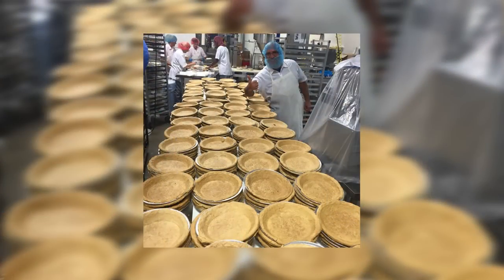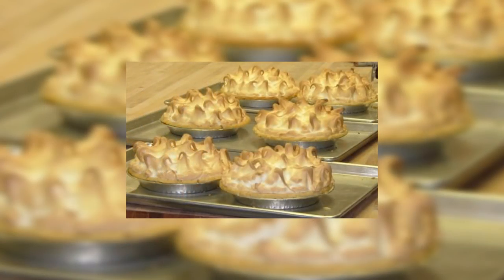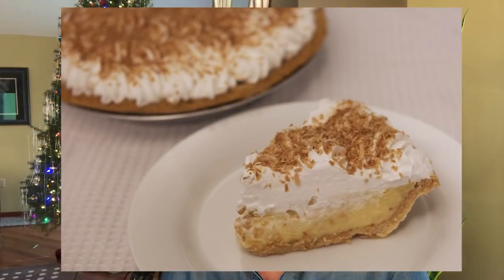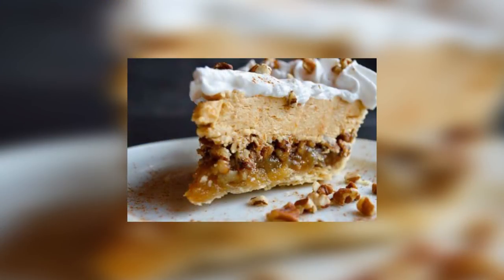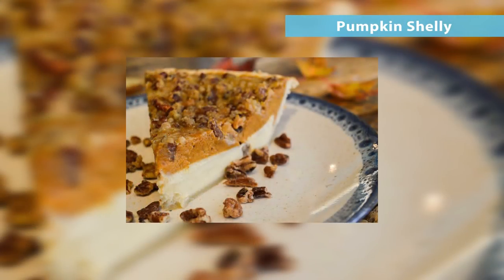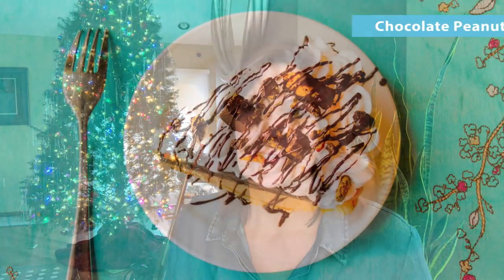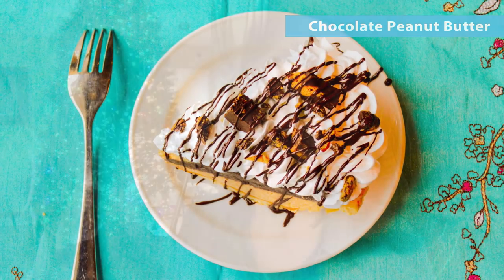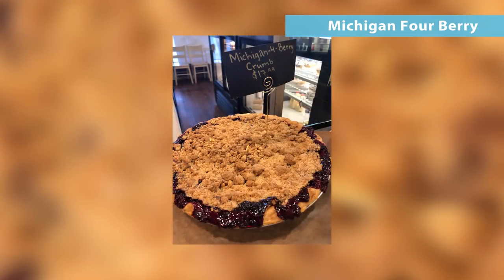Our Top 4 Christmas Pies (4 TIPS To Get Ahead On Your Holiday Baking)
Here are a few of our top time-saving tips that we use in our six pie shops. Thinking ahead saves TONS of time during the busy holidays. We’re getting a big jump on things so that you don’t have to wait so long in line at our pie shops. Share with us in the comments below on this video your time-saving baking tips that have helped you. I love the YouTube forum where people can come together and share information. Wonderful!

I also have my 4 top pie picks that I’ll be bringing home for my holiday party this year! And no, it’s not going to be Cannoli pie again!

(TIPS FOR BAKING PREP)

1️⃣ BLIND BAKING - 01:55

2️⃣ TOASTING COCONUT - 03:32

3️⃣ CHOCOLATE CURLS - 04:53

4️⃣ PEANUT BUTTER CUPS - 07:37

(MOST POPULAR HOLIDAY PIES)

1️⃣ FRENCH PECAN - 09:59

2️⃣ PUMPKIN SHELLY - 11:49

3️⃣ CHOCOLATE PEANUT BUTTER - 12:52

4️⃣ MICHIGAN FOUR BERRY - 13:30

🎥 What To Do When You Get Rained Out At The Farmers Market (Planning Ahead In Business) -

⭐ Get on the list and learn how to start your own successful food business?